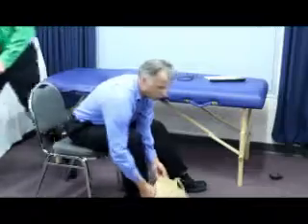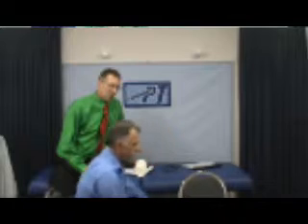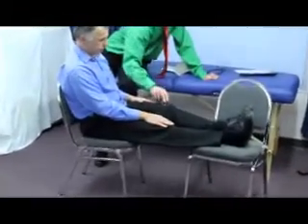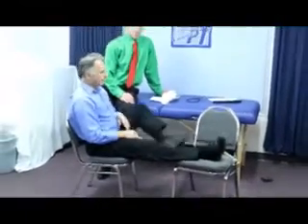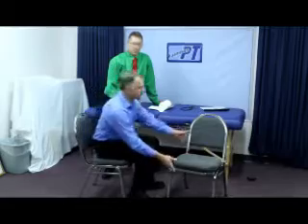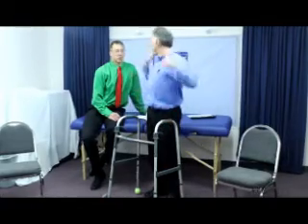Top 3 Stretches Before And After Total Knee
"Famous" Physical Therapists, Bob Schrupp and Brad Heineck, demonstrate the 3 top stretches you may want to do before and after your total knee replacement surgery.